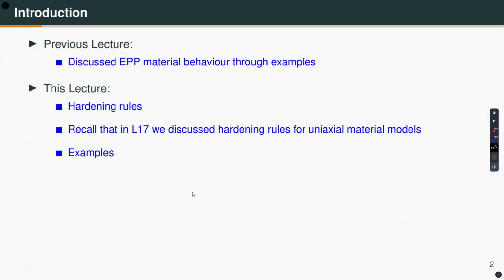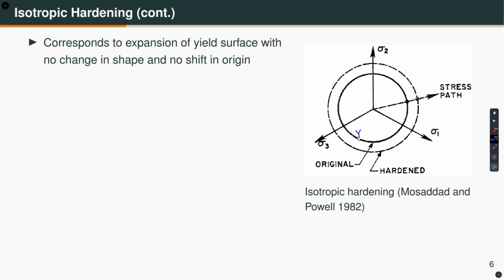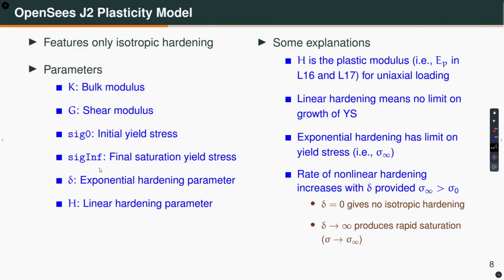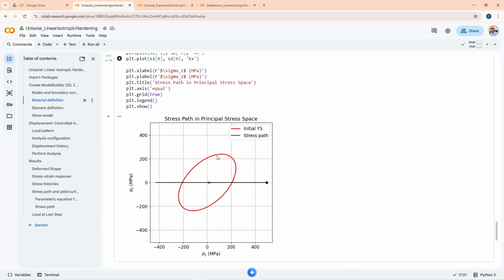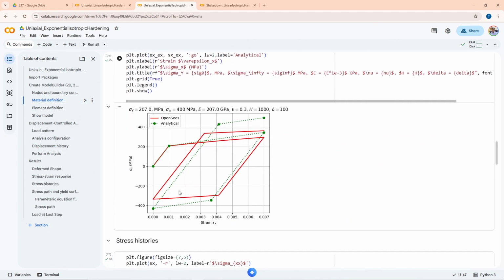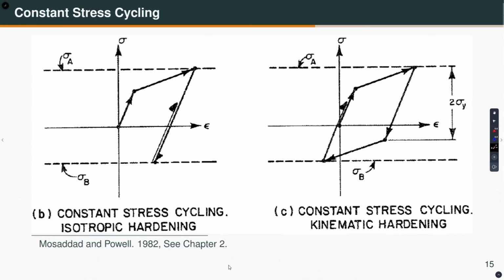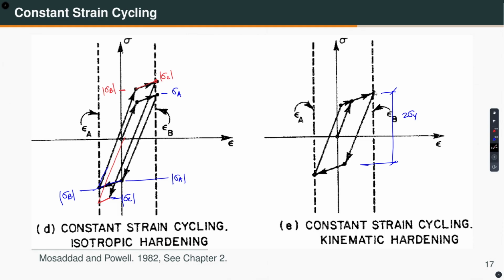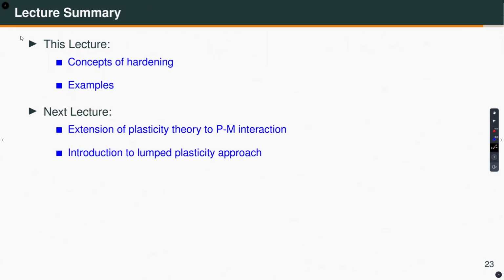Lecture 37: Strain Hardening